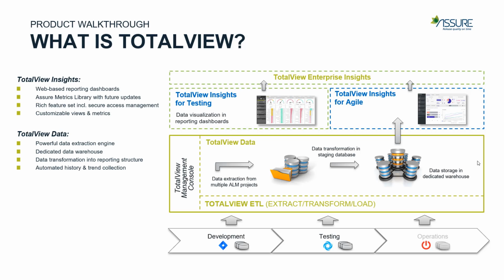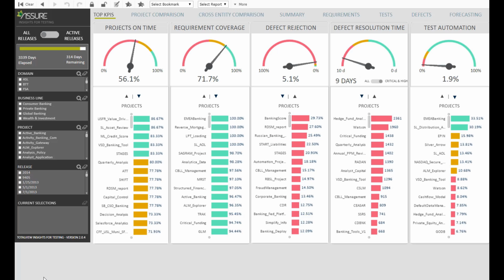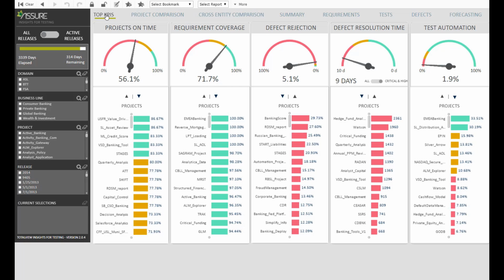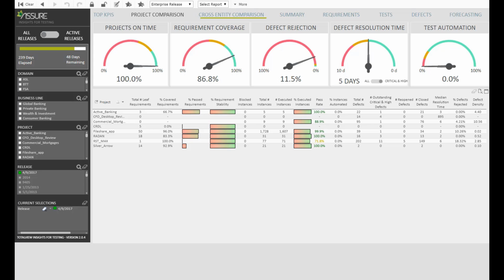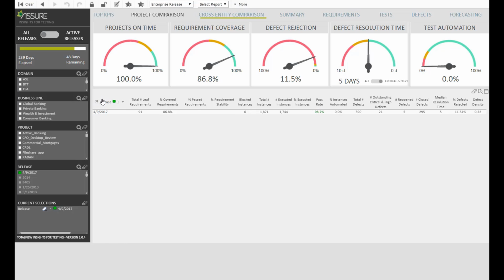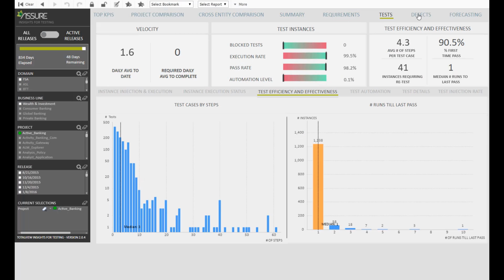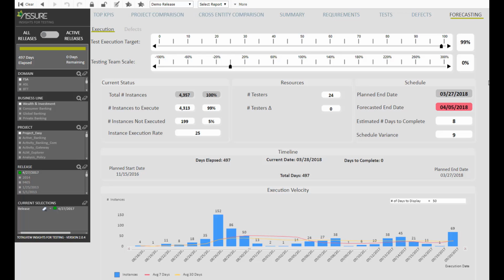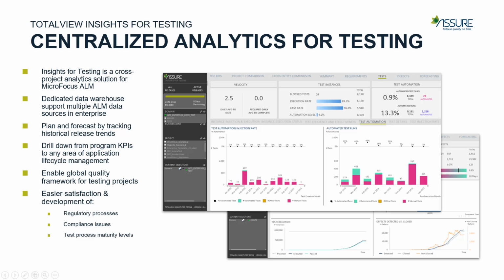Assure TotalView Insights For Testing I4T